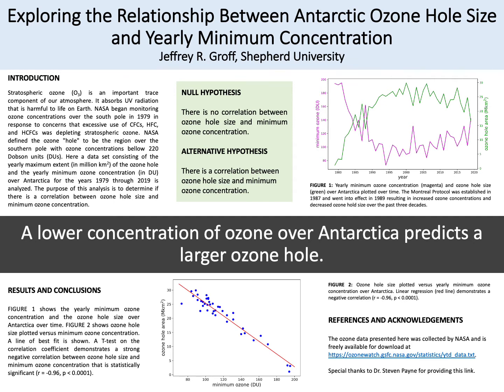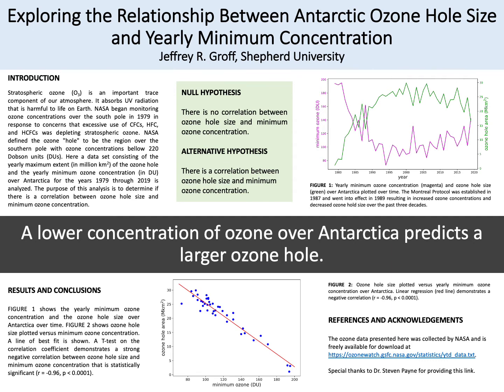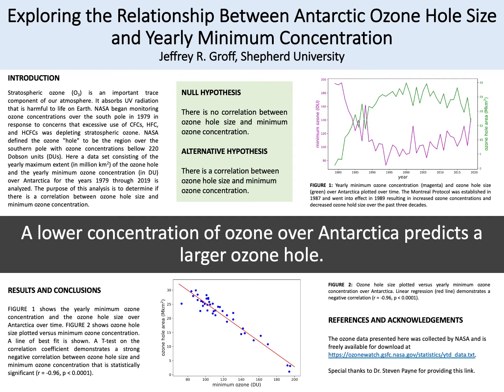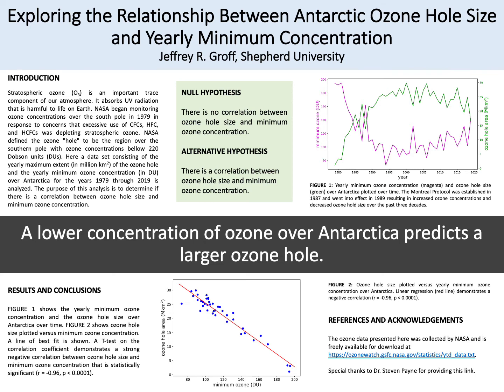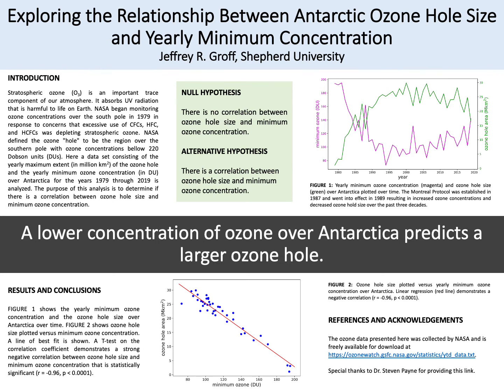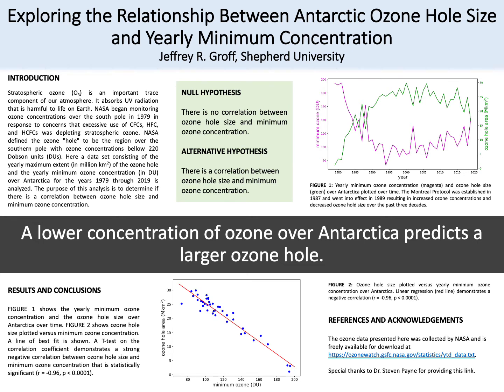Example Poster Presentation (5 Minutes with 2 Minutes for Questions)